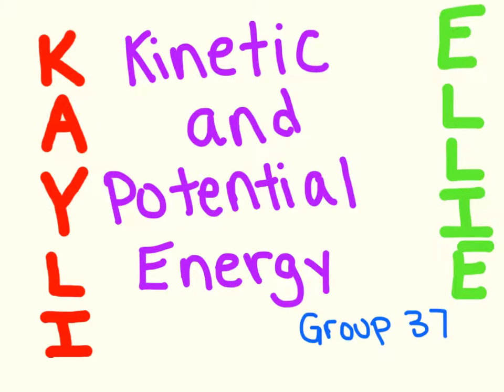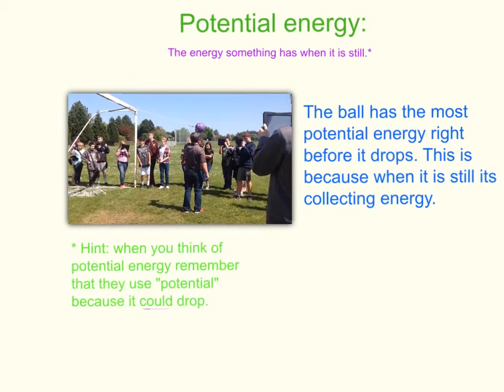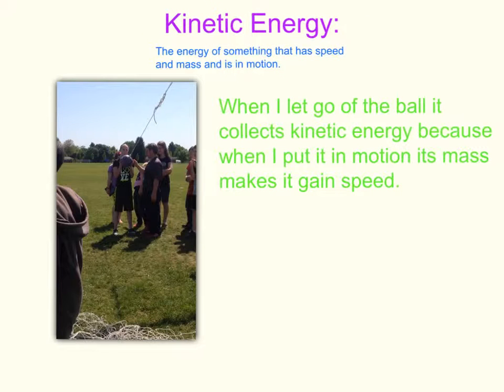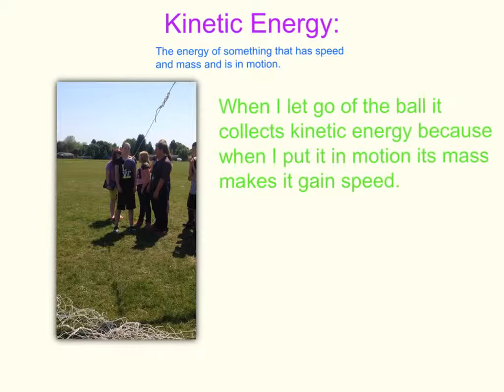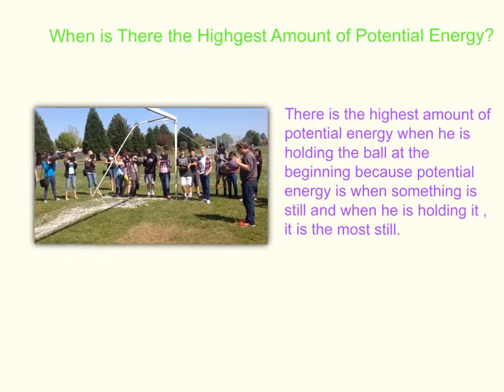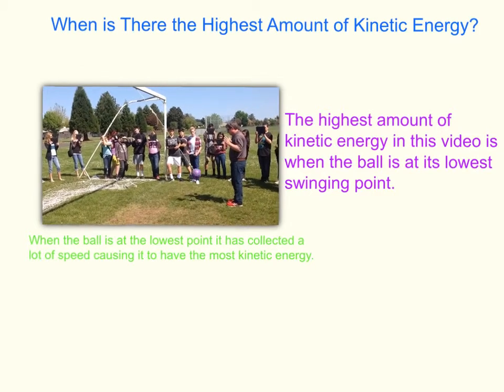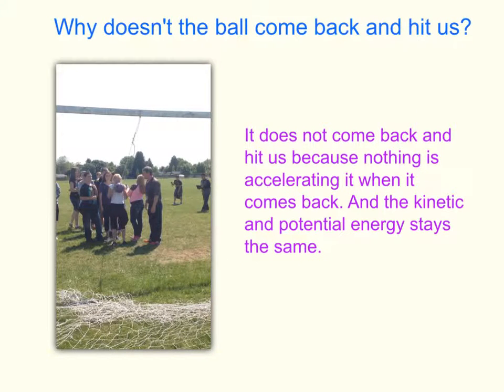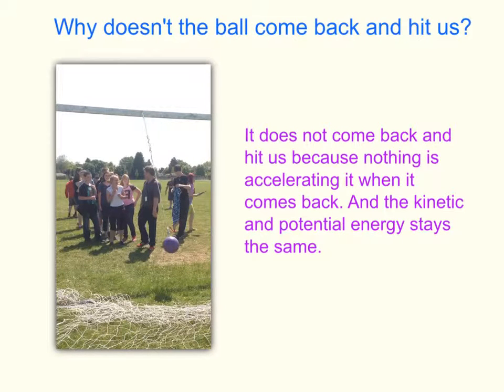Group 37 Kinetic and potential energy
The top rated kinetic and potential energy video as voted on by peers.